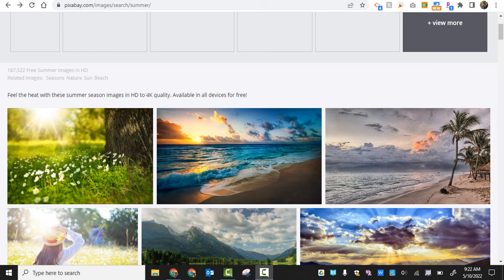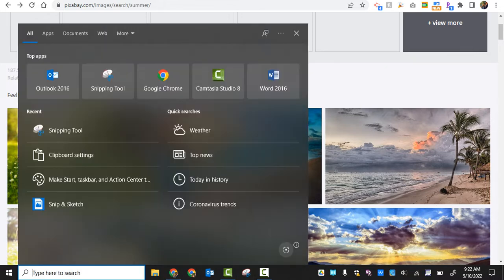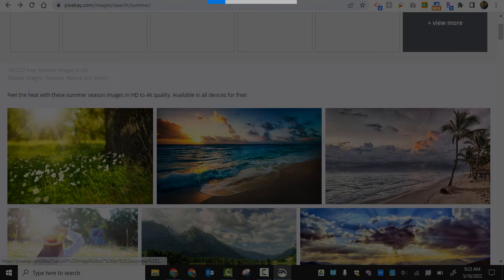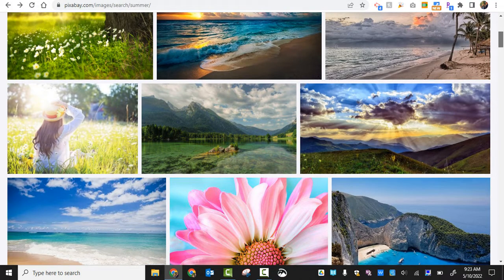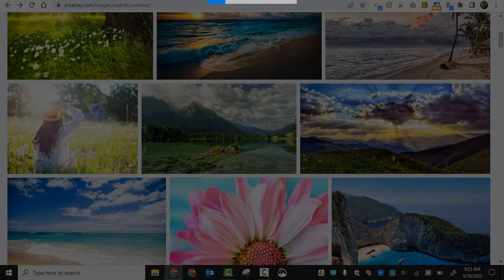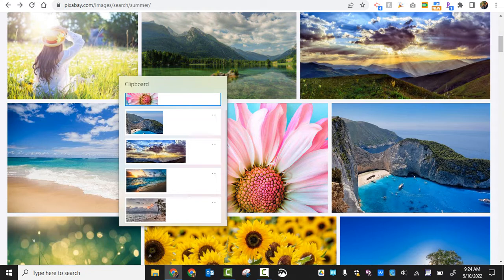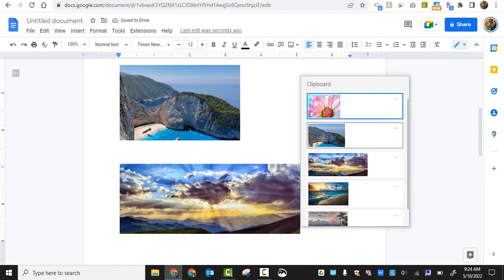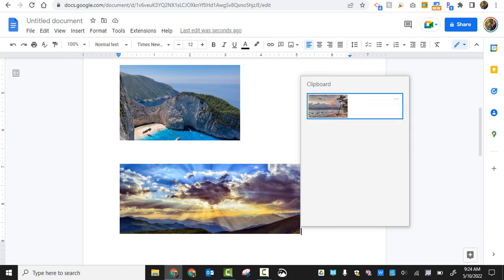Alternative to the Snipping Tool - Snip & Sketch. Plus how to use Window Key Shift S.